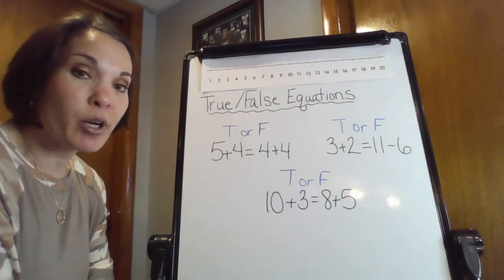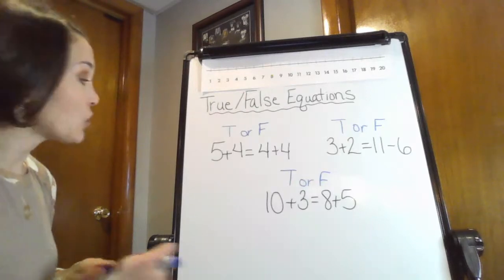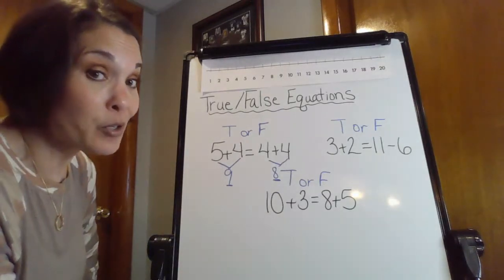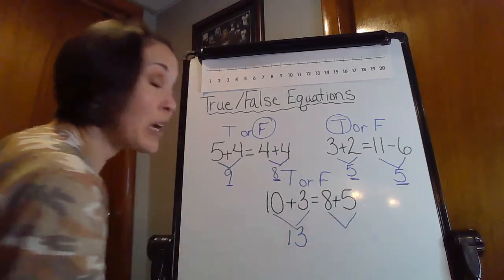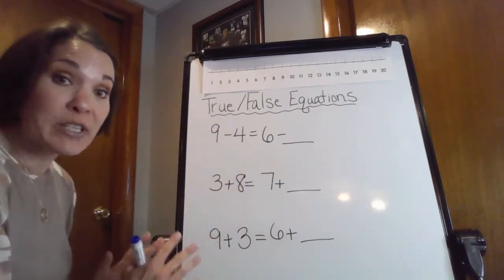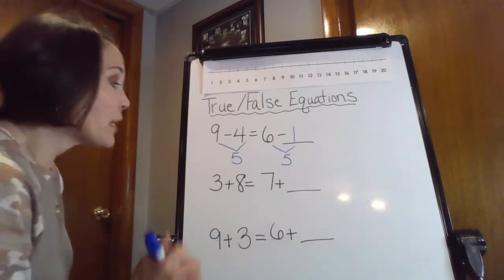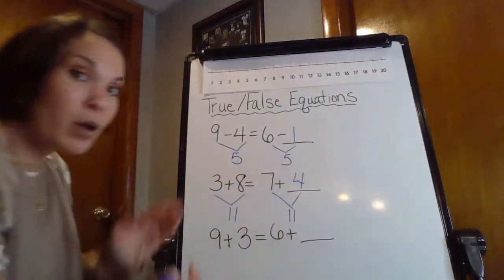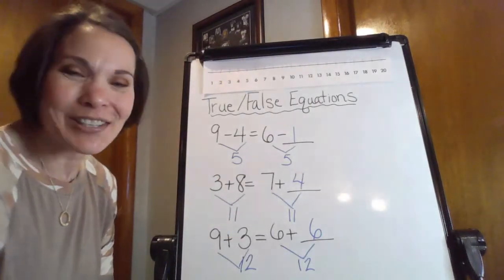True/False Equations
This lesson is focused on solving 2 sides of an equation and determine if it is TRUE or FALSE. How to make equations TRUE by finding a missing number is also discussed. It is intended for students in grades 1 and 2.  This video can be used in conjunction with EnVision 2020 Grade 1: Topic 5